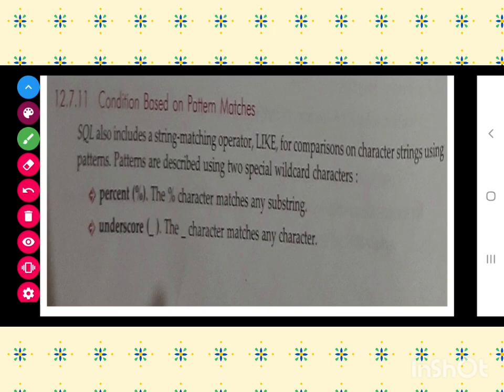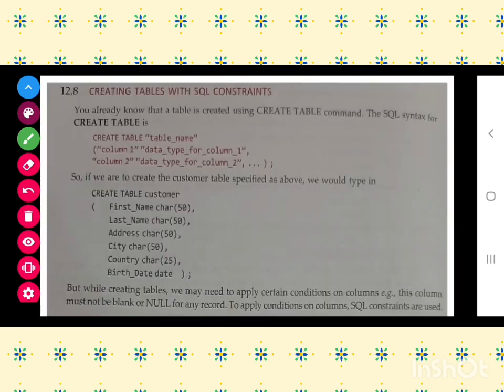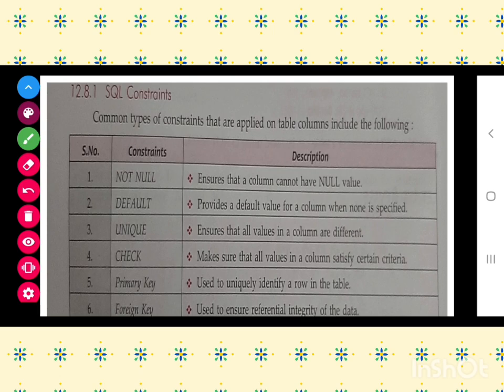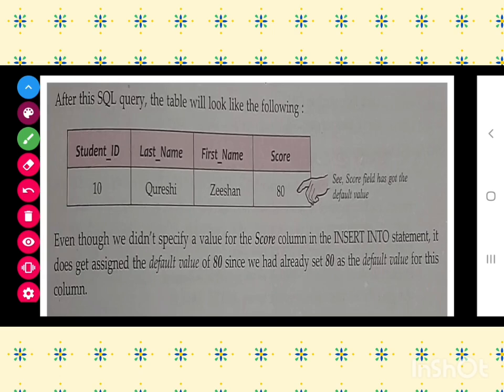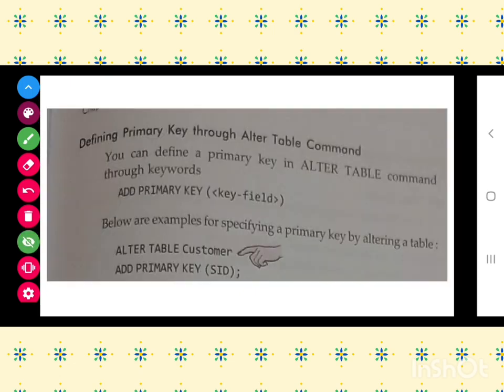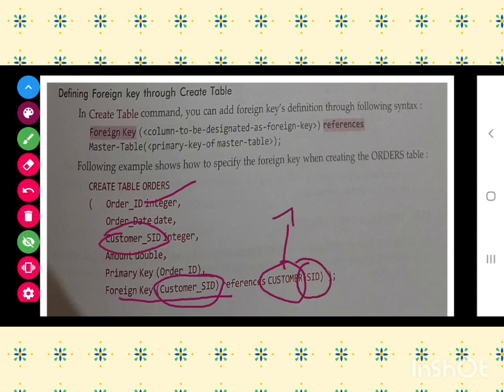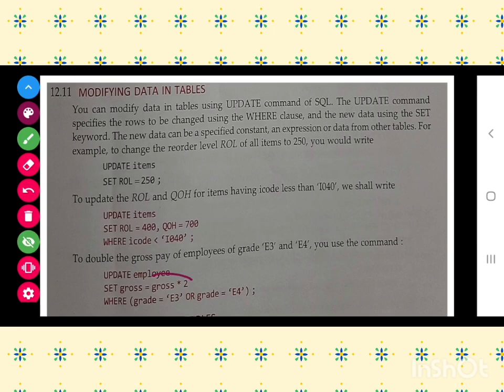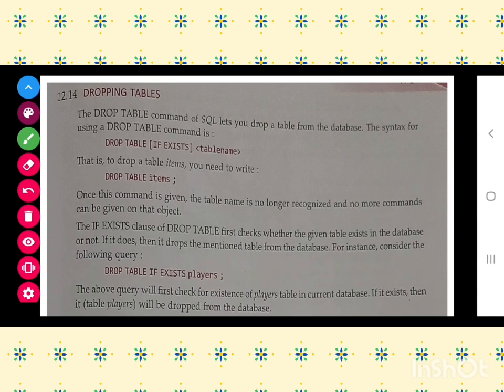MySQL Tutorial for Class 12 | Learn MySQL Basics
Welcome to our MySQL tutorial for Class 12 students!

In this video, we'll cover the basics of MySQL, including:

- Basic MySQL concepts (databases, tables, rows, columns)
- Creating and managing databases and tables
- Inserting, updating, and deleting data
- Basic MySQL queries (SELECT, INSERT, UPDATE, DELETE)

By the end of this video, you'll have a solid understanding of MySQL fundamentals and be able to create and manage your own databases.

Timestamps:

0:00 - Introduction
1:30 - What is MySQL?
4:45 - Basic MySQL concepts
8:10 - Creating and managing databases and tables
12:30 - Inserting, updating, and deleting data
16:50 - Basic MySQL queries
22:10 - Conclusion

MySQL, Class 12 Computer Science, Database Management, Learn MySQL, MySQL Tutorial, MySQL Basics, Database Concepts.